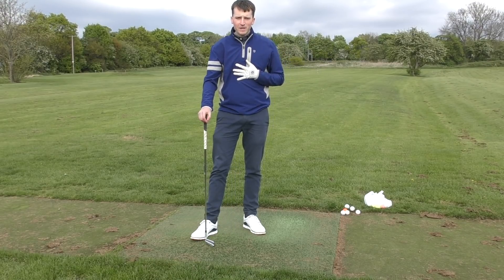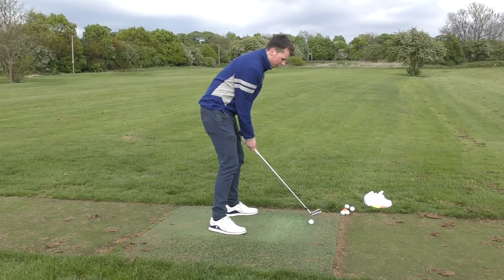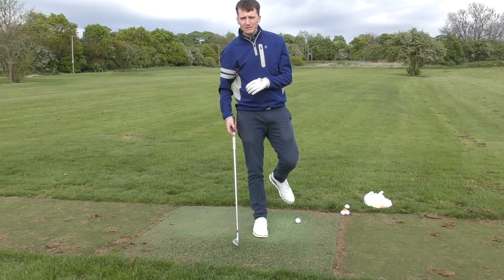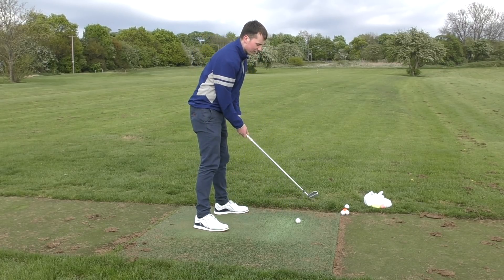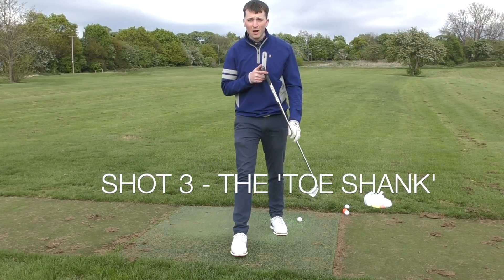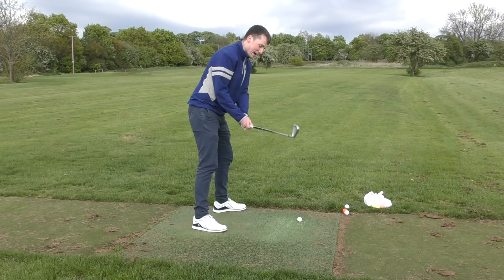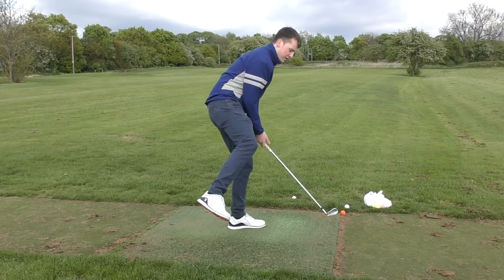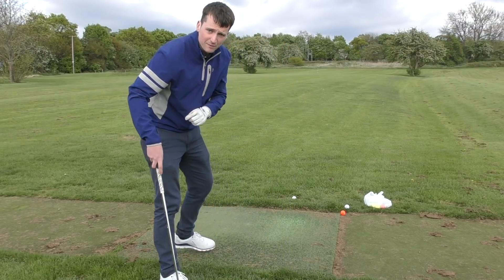HOW TO HIT THE 4 WORST SHOTS IN GOLF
My Name is Jak Lee, I am a PGA Professional golfer/ coach based in Doncaster. I offer friendly free advice with the aim to educate and inform golfers on a wider basis, but more importantly have a laugh in the process!

or
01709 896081